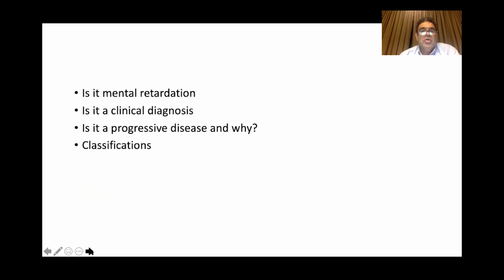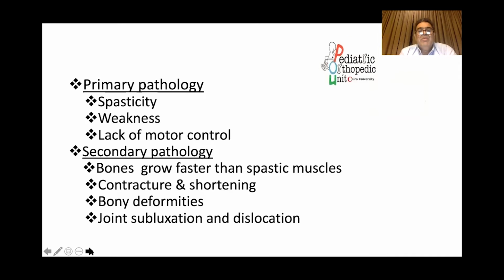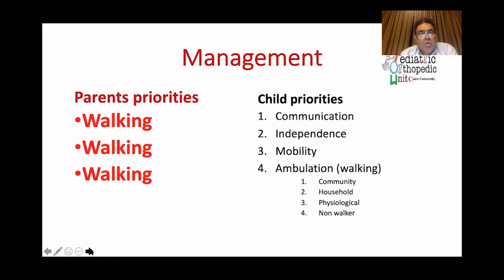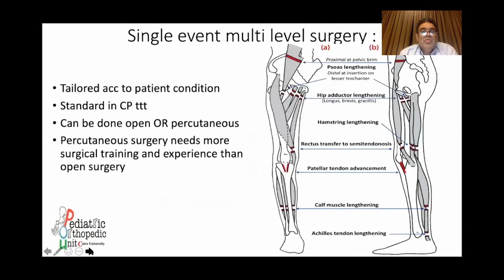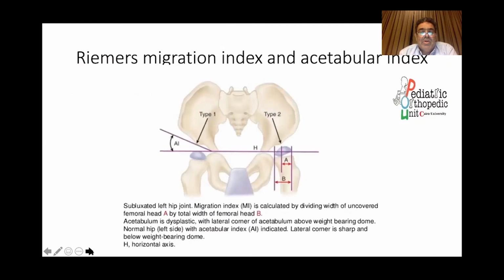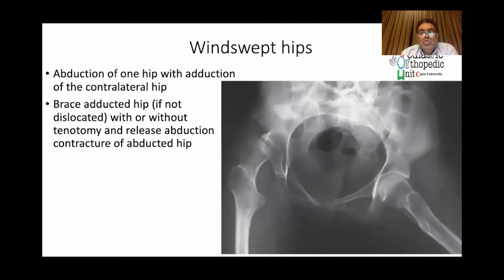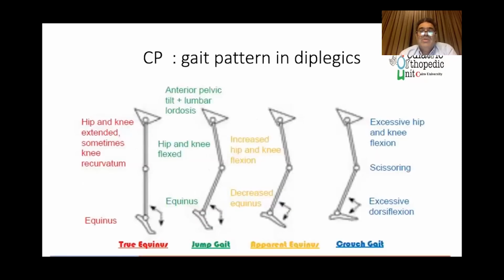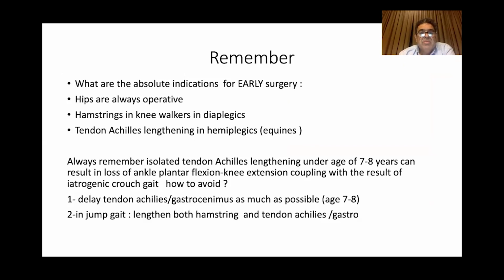Kasr Al-Ainy Postgraduate Orthopaedic Review Course - Management Of Cerebra Palsy Hassan El Barbary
Speaker: Dr.Hassan El-Barbary